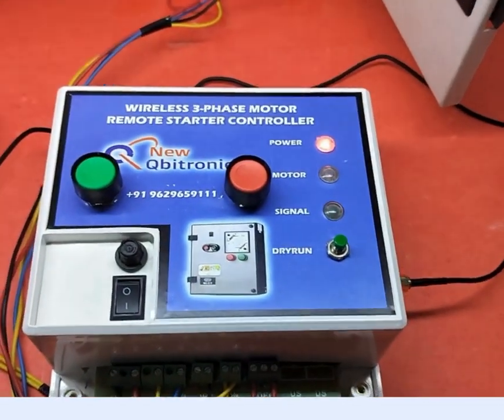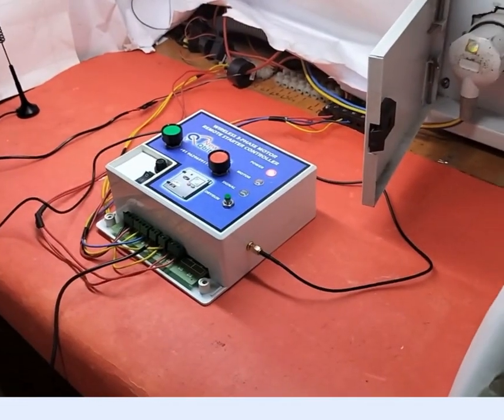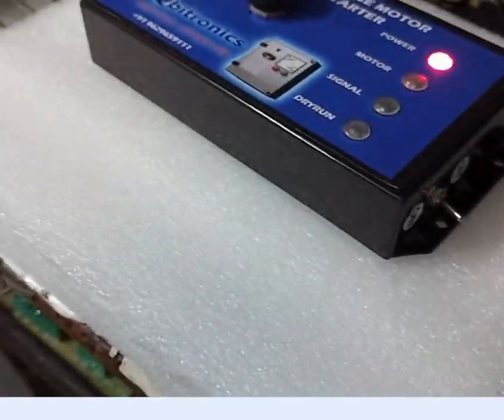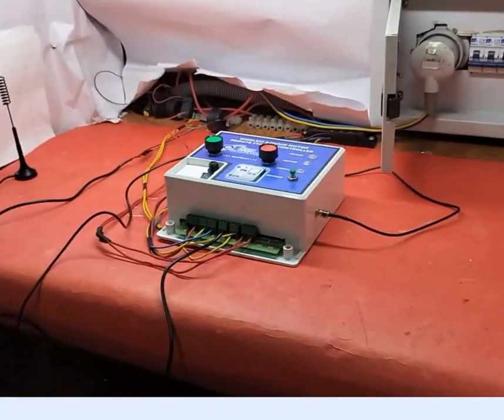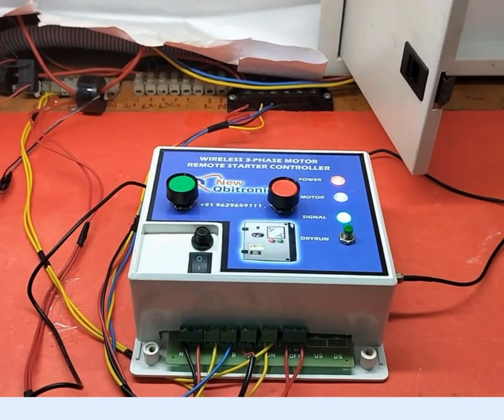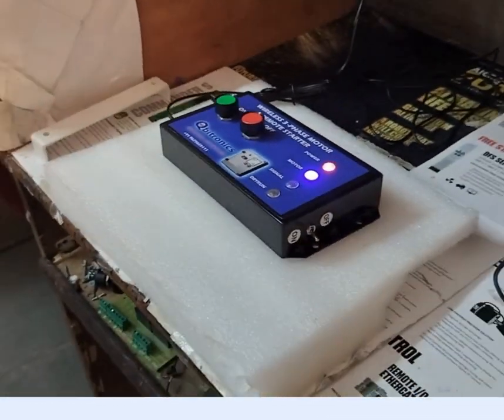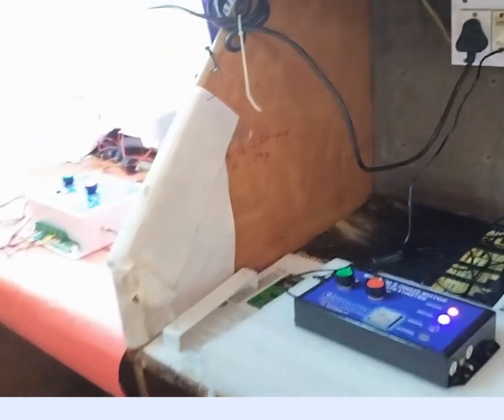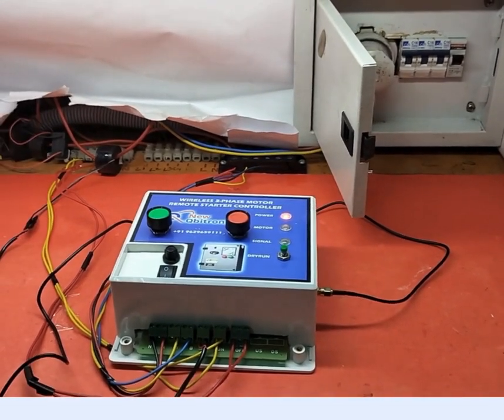Smart 3 phase Lora Remote Starter V9 9629659111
New Qbitronics
1156,BEHIND SUNGAM CHINTAMANI BUS STOP,
TRICHY ROAD,
RAMANATHAPURAM,
COIMBATORE,TAMILNADU 641045
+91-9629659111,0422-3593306